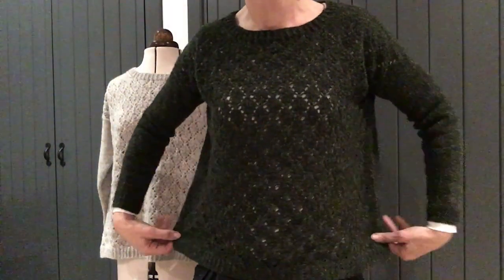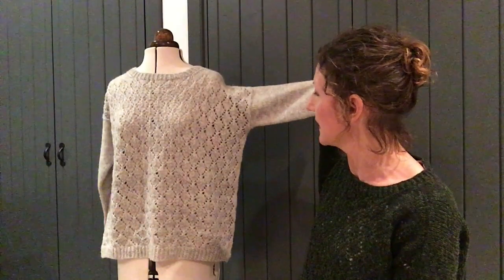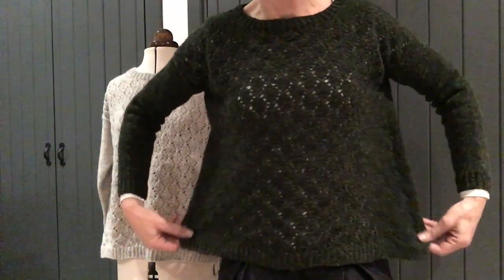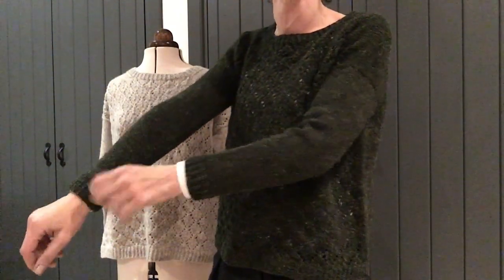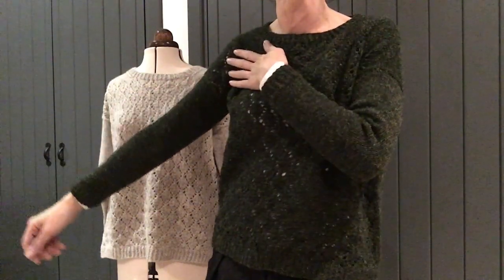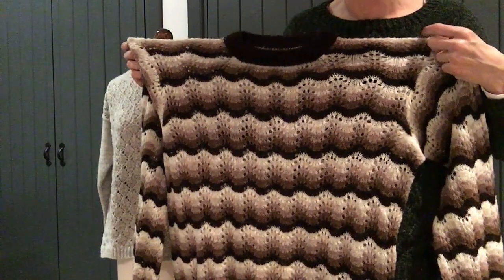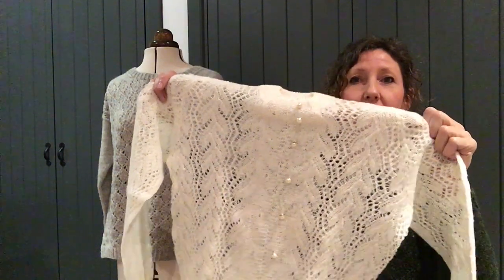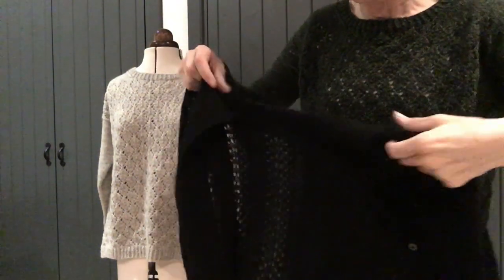Shetland Wool Week Annual - 'Peerie Leaves Jumper' by Donna Smith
Inspiration behind the designs - Donna designs knitting patterns with a focus on contemporary interpretations of traditional Shetland techniques. At one time many women in Shetland would have owned a lace jumper or cardigan. They were often kept for best, worn to occasions such as wedding or church. This jumper was inspired by these garments. It features a small leaf pattern on the front, combined with comforting stocking stitch on the back and sleeves.